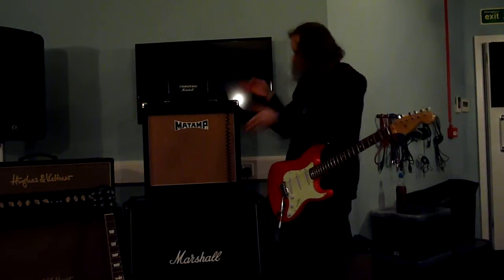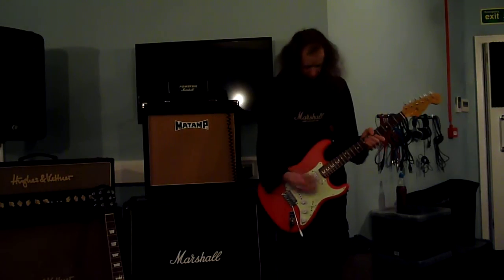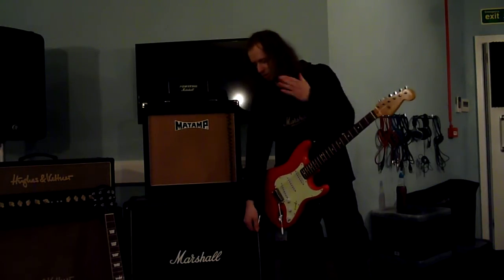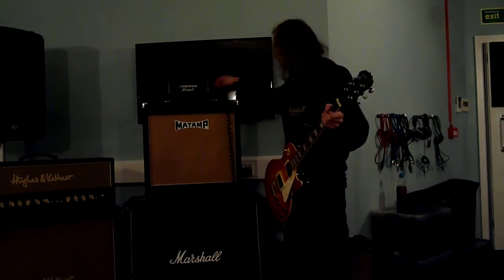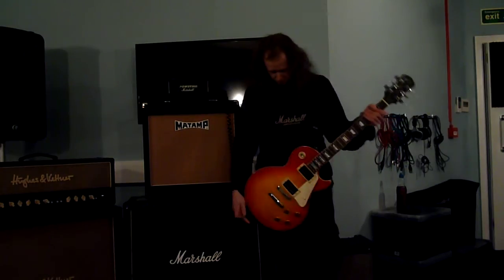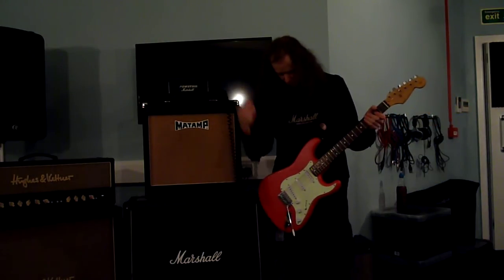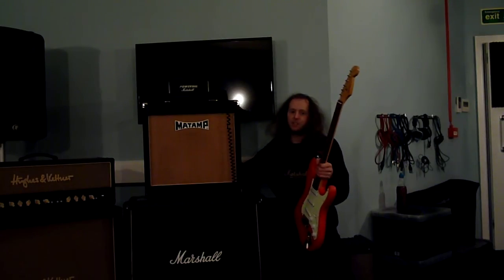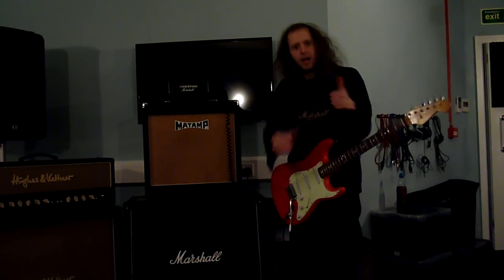2006 Matamp First Lady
Recorded at the Pump House Recording and Rehearsal Studio.

Matamp First Lady 1x12 combo
Low power, single-ended Class-A with variable negative feed-back loop.
Recording (aka DI) output, FX loop and spring reverb.
Switchable 6V6 / KT77 output valves.
Hand made by disillusioned "Orange" techies in Huddersfield, UK.
(Dave Green did the amp, Jeff Lewis did the cabinet - both back in 2006).
Hand built to an almost Dumblesque degree of quality and neatness.
Condition - pretty much as it left the factory